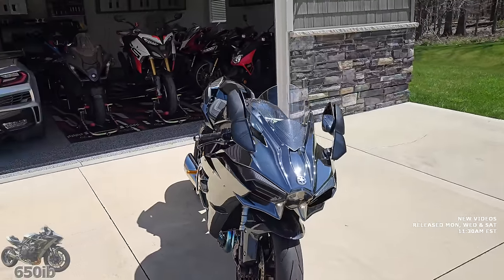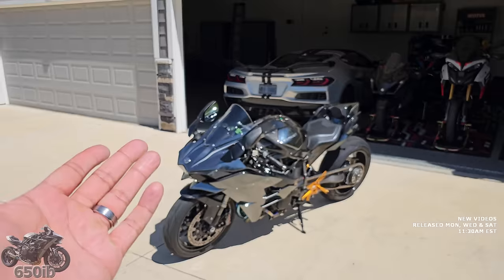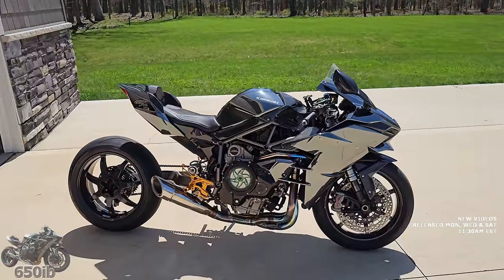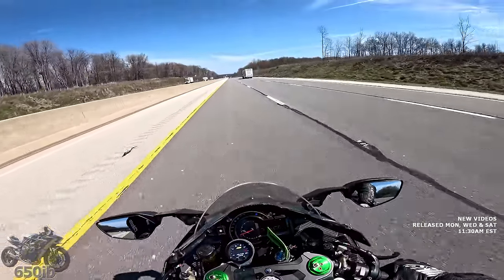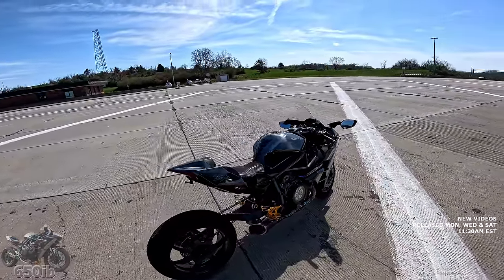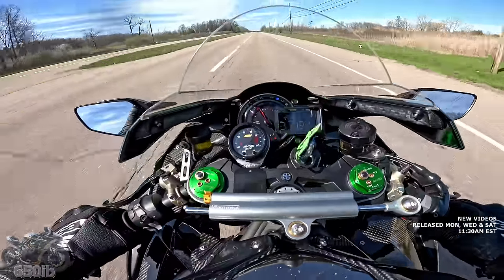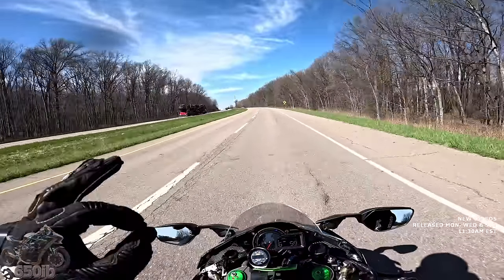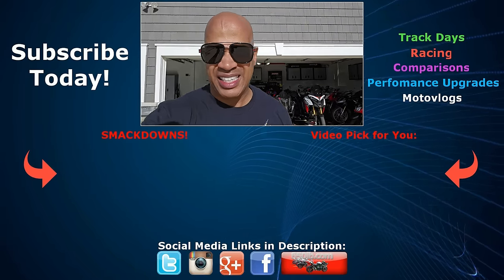MY 352HP NINJA H2 GOT ALOT FASTER!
WIN Our FULLY MODIFIED SUPERSPORT MOTORCYCLES!

My 2016 Kawasaki Ninja H2 is super fast since Zak the Master Mechanic installed a new clutch and changed the rear sprocket to a 43 tooth. Driving my 2023 C8 Corvette Z06 is fun!

⬇️ ⬇️ ⬇️ GEAR I USE TO MAKE VIDEOS ⬇️ ⬇️ ⬇️
GoPro Hero 10:
GoPro Hero 10 Media Mod:
GoPro 360 Max:
GoPro Remote:
SanDisk 512GB MicroSD Card:
Mic for GoPro:
DJI Mavic 2 Pro:
Wireless Mic's:
Movo Smartphone video rig:

⬇️ ⬇️ ⬇️ MY RIDING GEAR ⬇️ ⬇️ ⬇️
Alpinestars Missle jacket:

⬇️ ⬇️ ⬇️ MOTO CLEANING PRODUCTS & STUFF ⬇️ ⬇️ ⬇️
Motul Wash & Wax Spray:

⬇️ ⬇️ ⬇️ Get WHITE Teeth like mine! ⬇️ ⬇️ ⬇️